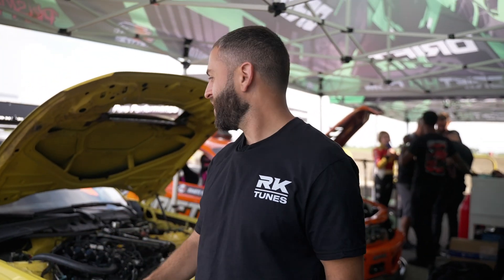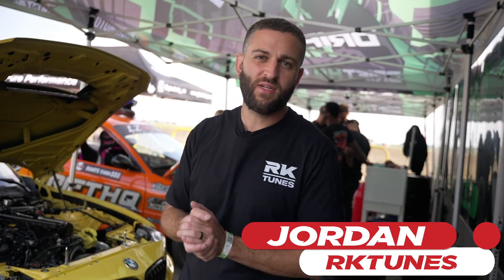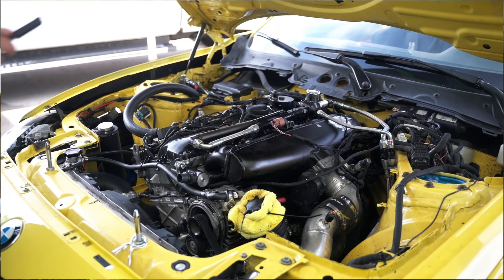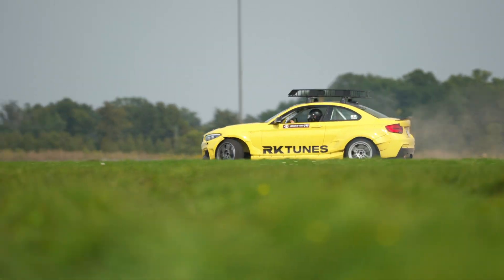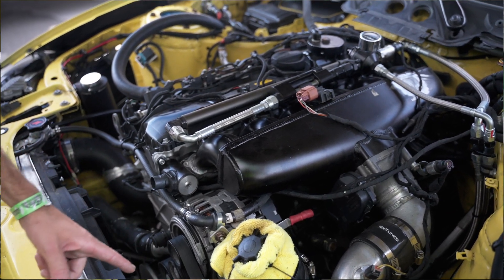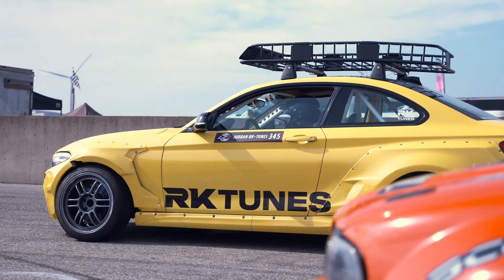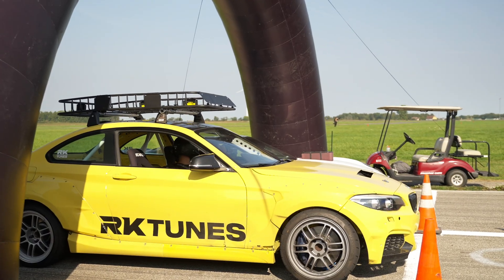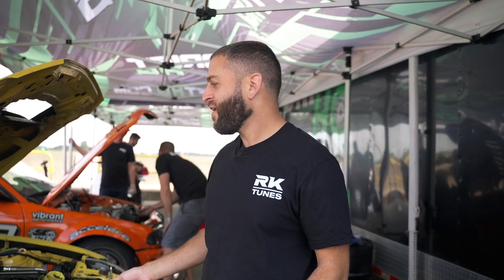B58 Powered BMW Running on a Link! - Link Builds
Last year we caught up with Jordan from RK Tunes at the LZ World Tour. He has a really cool B58 powered BMW M240 running on a Link ECU. As this engine platform gets more accessible, it will be interesting to see where it can be taken to.